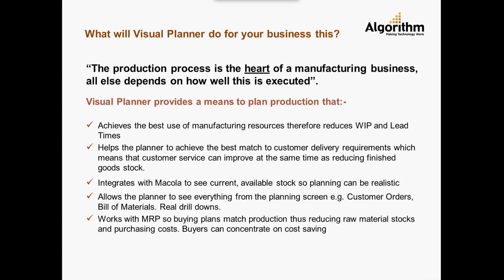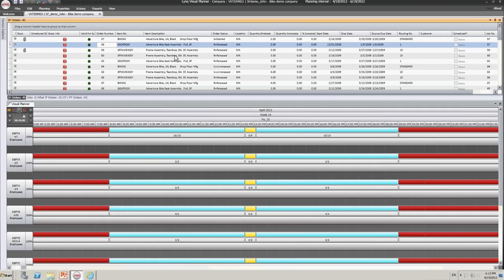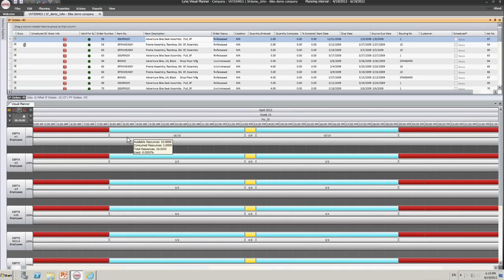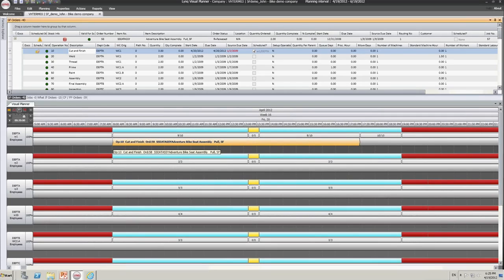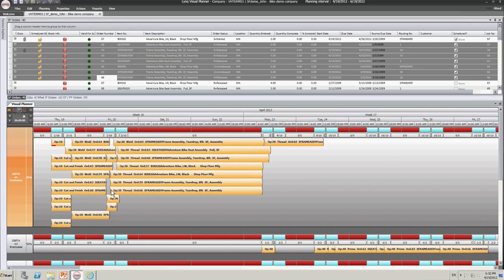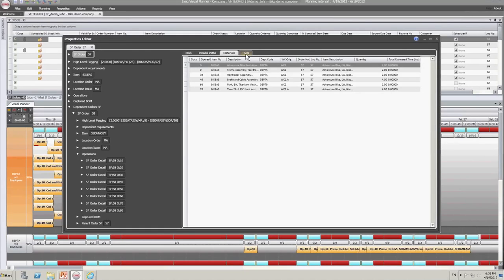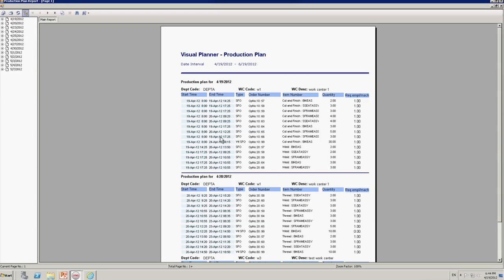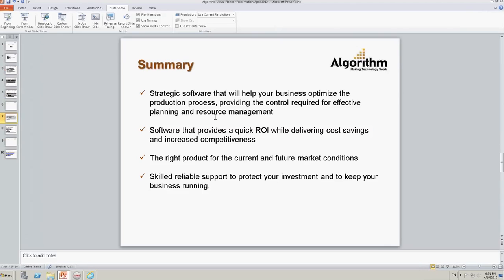Visual Planner Shop Floor Control (SFC) Webinar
Visual Planner is a production planning and scheduling software solution for Exact Macola Progression and ES. John Grima, Director of Sales & Marketing at Lynq Limited, provides a presentation and demo of the software.